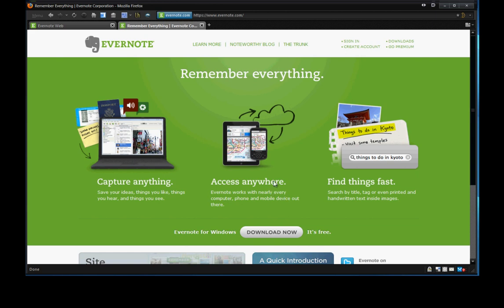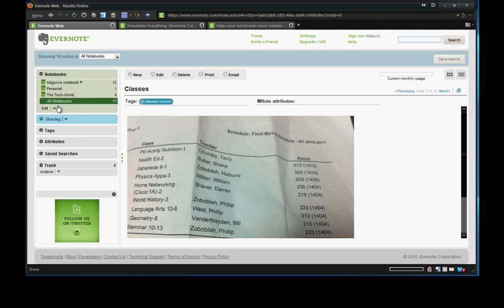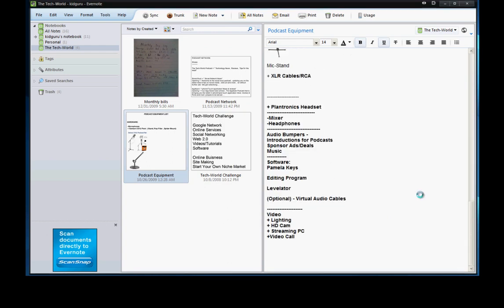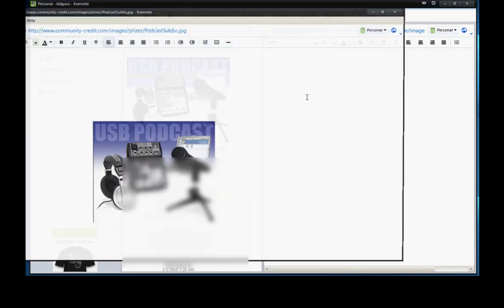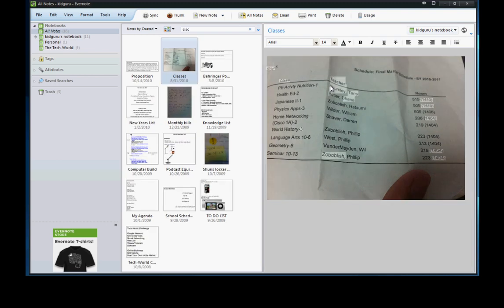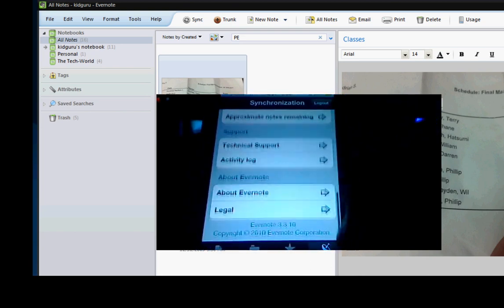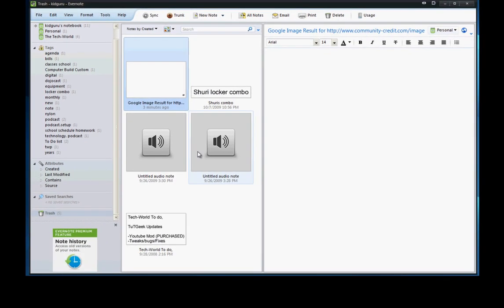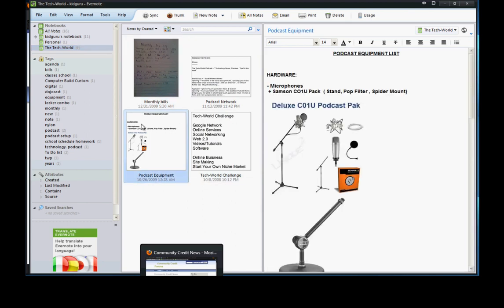App-Overview: Evernote : Note Taking Tool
Overview of Evernote the Note Taking Tool